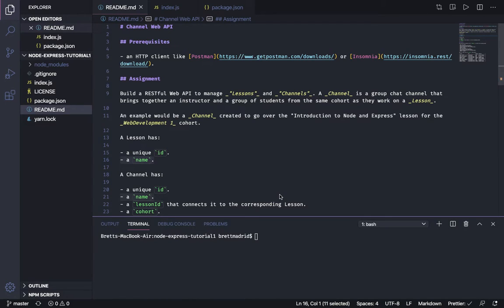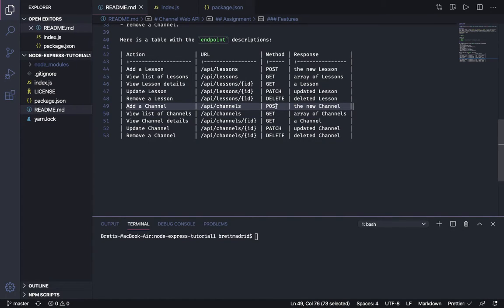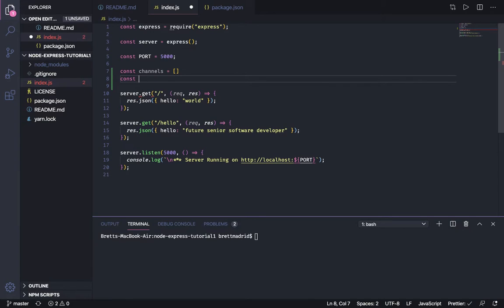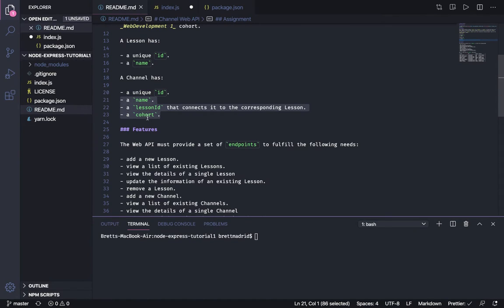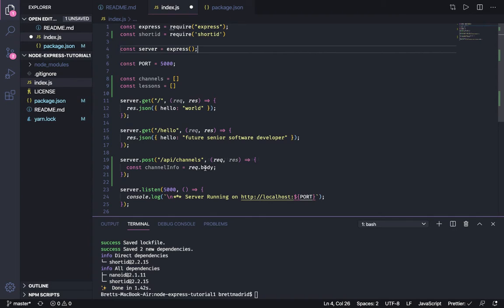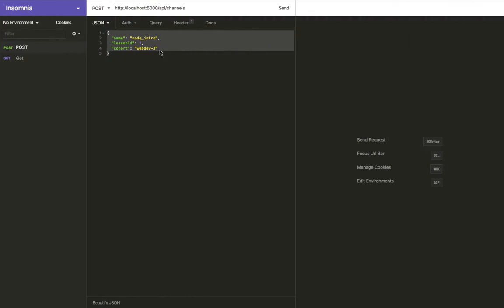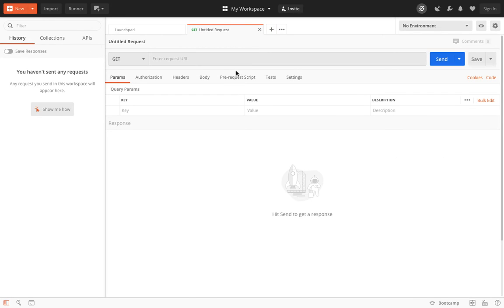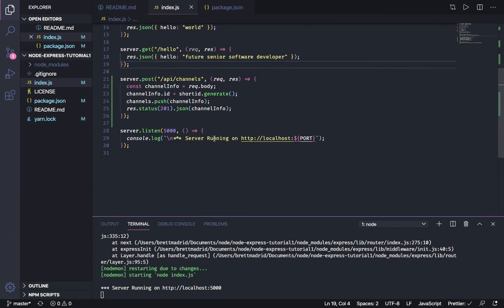Node Express Tutorial 4 - Making a POST request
Fourth video in a series instructing how to set up a basic CRUD Node.js Express server.  In this video a POST is taught along with showing how to test it using both Postman and Insomnia.  Then next video in the series is